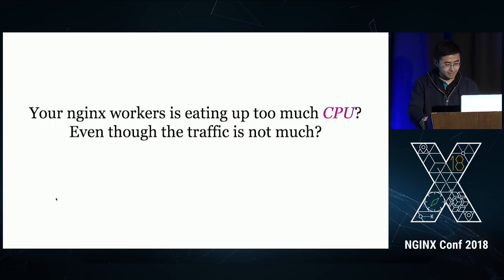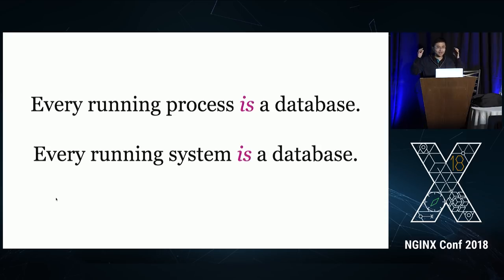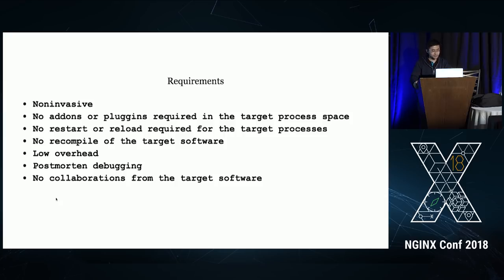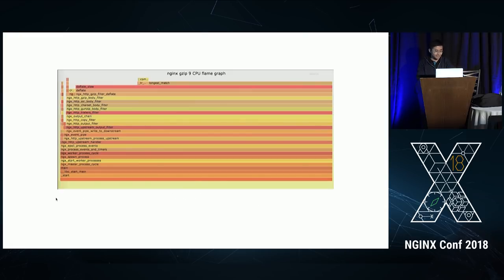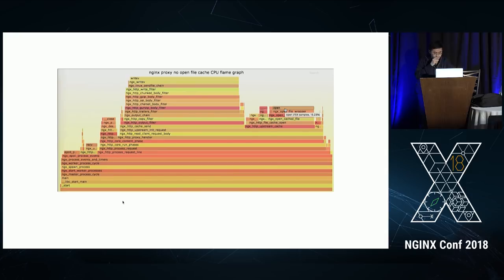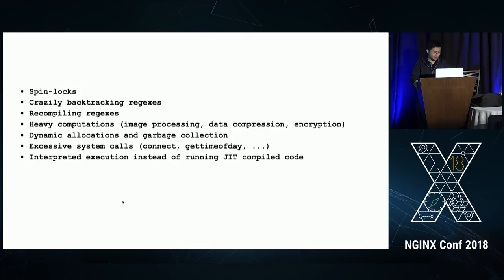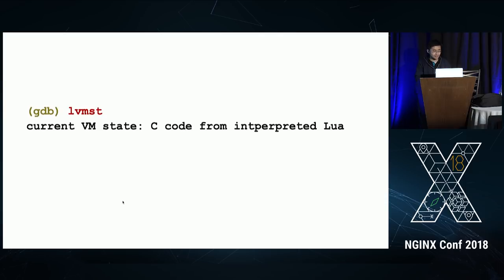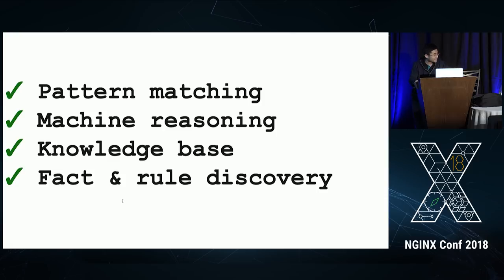Tracing and Troubleshooting NGINX, OpenResty, and Their Backends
Yichun Zhang, Founder & CEO, OpenResty Inc.

Got some online nginx processes eating too much memory, CPU time, or disk I/O resources? Got some very slow requests that occur randomly online, but cannot be reproduced offline? Seen some mysterious NGINX error log messages but have no clues about the actual causes? Bothered by some random nginx process crashes and core dumps in production? In this session, Yichun investigates various real‑world performance and other behavioral issues in the context of NGINX and OpenResty, and explains how to use dynamic tracing and other advanced postmortem debugging technologies to quickly pinpoint the causes online without disrupting production services.

Yichun describes and compares the advantages and disadvantages of various open source debugging frameworks like GDB, SystemTap, and BCC/eBPF, with a brief discussion of the unique challenges of tracing Docker containers in production. He then introduces the new OpenResty Trace platform which unifies these debugging technologies and improves their usability, scalability, and extensibility to a new level, especially in the context of distributed online systems like a microservices mesh or traffic gateway clusters as in a CDN network. He includes examples of writing custom tracing tools using the universal debugging languages provided by OpenResty Trace.

Yichun also uses real examples to demonstrate the use of advanced tracing tools atop OpenResty Trace for the NGINX core and the OpenResty core with LuaJIT. He covers tracing other traditional backend services running behind NGINX or OpenResty via FastCGI, uWSGI, or NGINX Unit, like PHP, Python, Perl, and Ruby. He concludes with examples of tracing data services like PostgreSQL, Memcached, and Redis accessed by NGINX, OpenResty, or their backend applications.